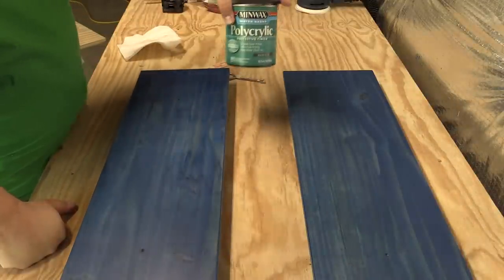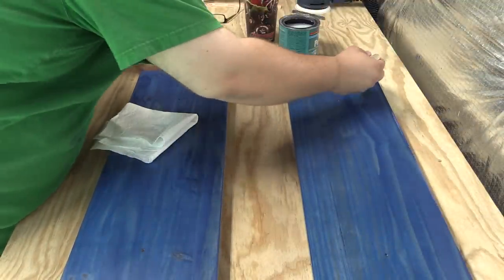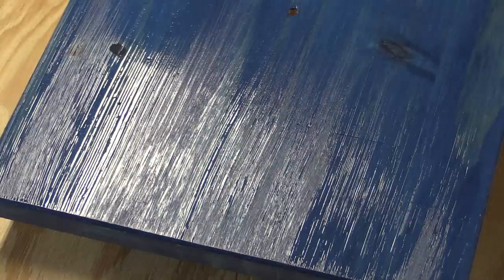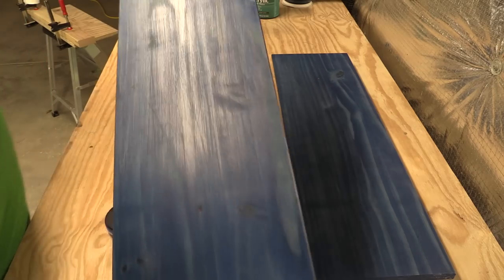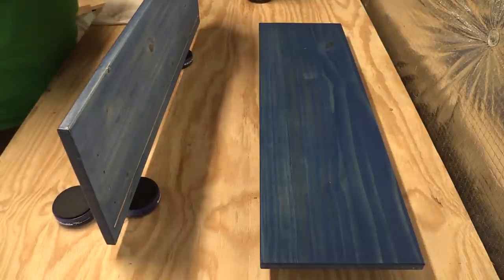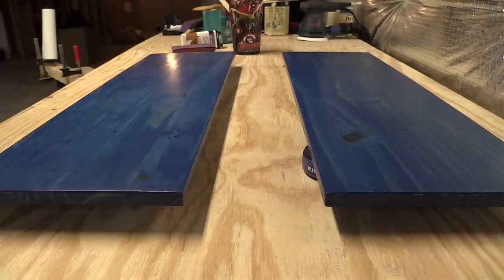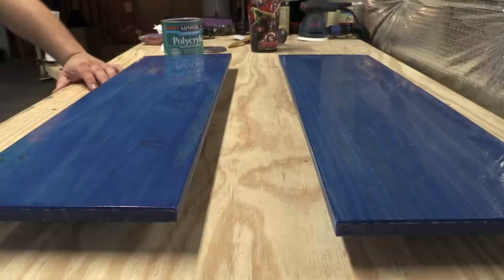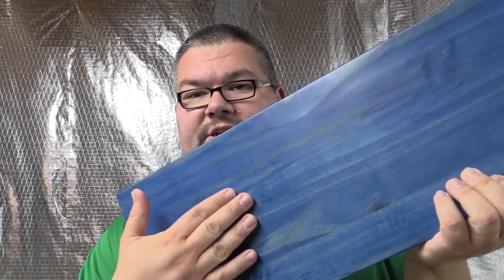Amateur Wood Finishing 101: Introduction to Water-Based Polycrylic Finish (Part 3)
Join me as I embark on a new journey of woodworking! For my first project, I am finishing an IKEA Tarva 6-Drawer Chest for my daughter's bedroom. In Part 3, I apply Minwax Water-Based Polycrylic finish to the drawer faces of the dresser. I learn MANY lessons during this video. I also leave all my mistakes in.

Most importantly, I learned the following:
-Take your time, go slow, and follow the steps of the process (sanding, removing dust, staining, wash, rinse repeat).
-Let the tools do the work
-I prefer foam brushes to bristle brushes for applying finish
-Work quickly to keep the edges clean on all sides
-A minimum of 4 coats are required to get desirable outcomes
-Be prepared with more materials to remove excess stains more

Minwax Water-Based Wood Products

Foam Brushes

(All materials and tools were purchased by me - I have received nothing from any of the companies listed above)